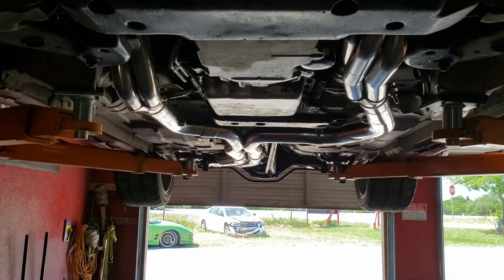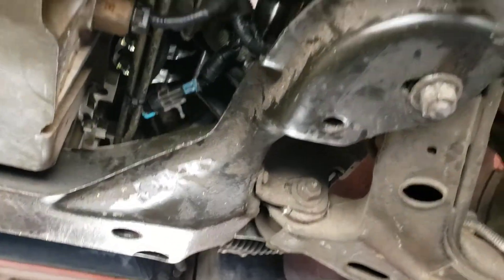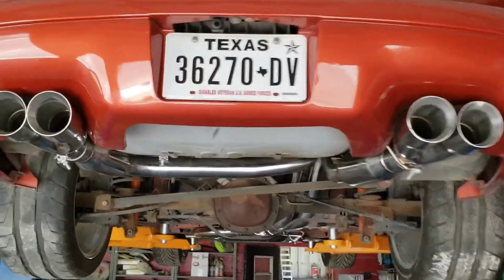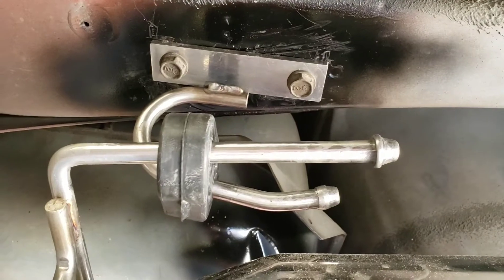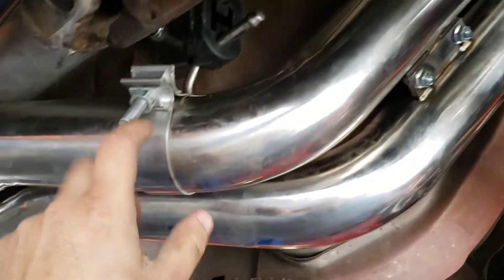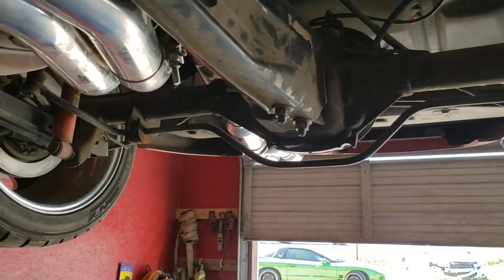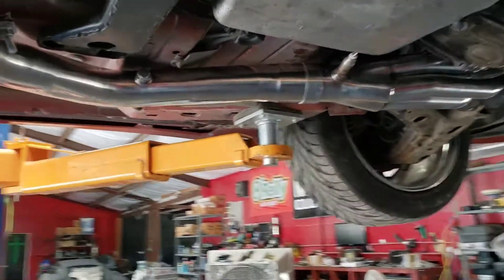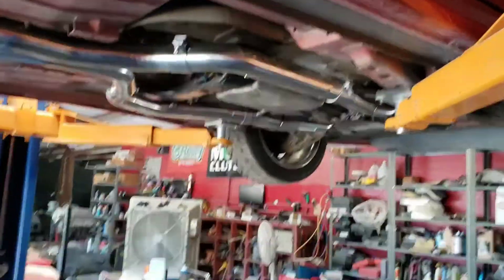Speed engineering true dual stainless exhaust setup on LS1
Speed engineering true dual exhaust stainless steel with their 1 7/8 stainless long tubes  headers on a LS1 underside and rev and walk around